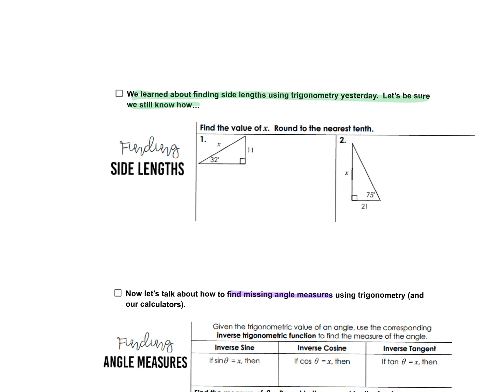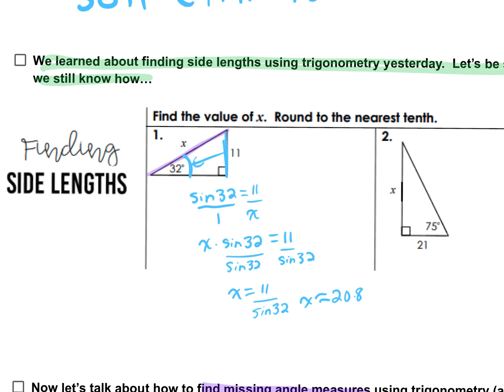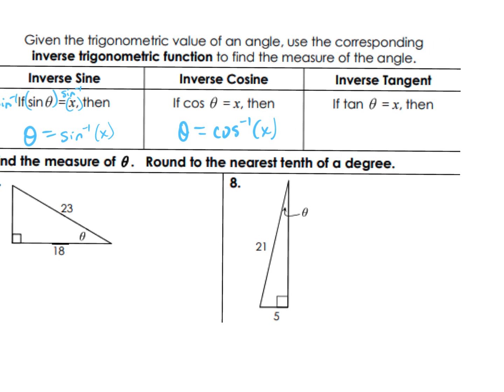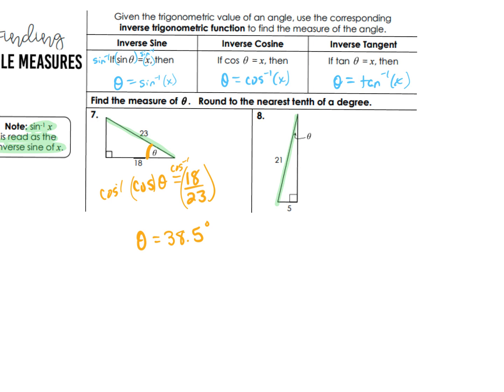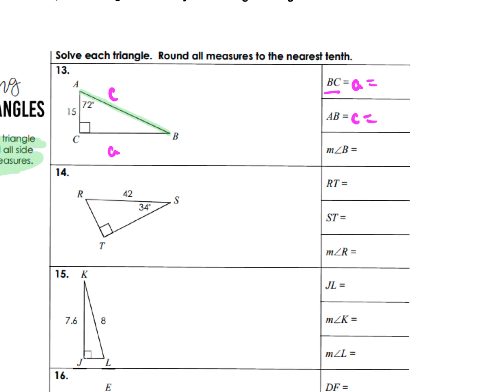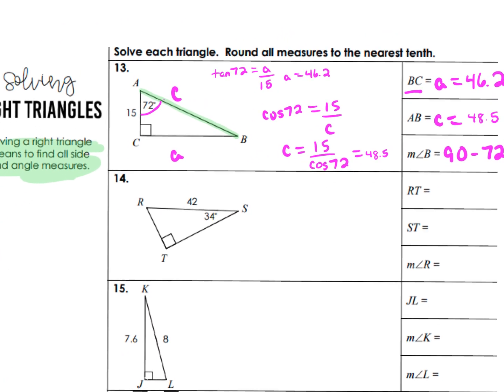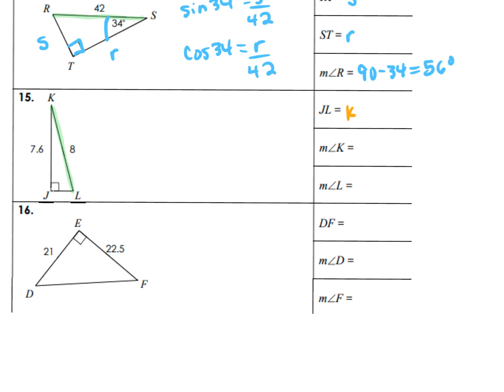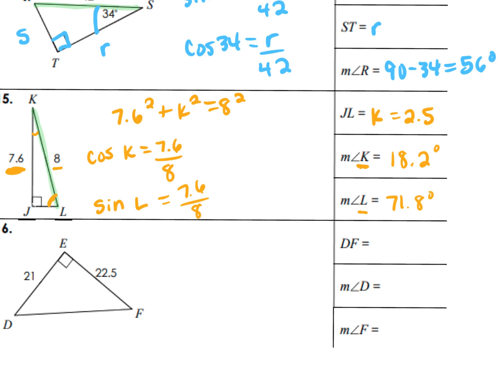Solving Triangles WarmUp_Starter record